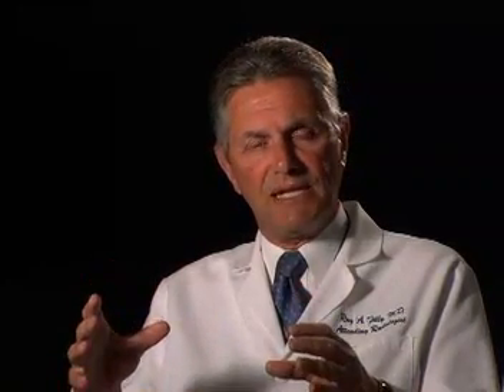Congenital Diaphragmatic Hernia (CDH) - Diagnosis via Sonogram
How Congenital Diaphragmatic Hernia (CDH) is diagnosised. Presented by Roy Filly, MD, and the UCSF Fetal Treatment Center.